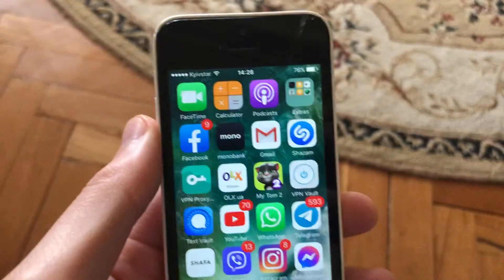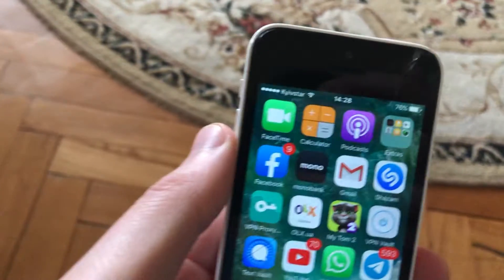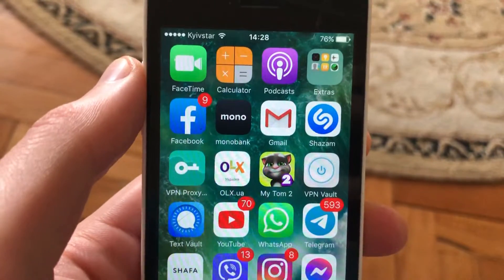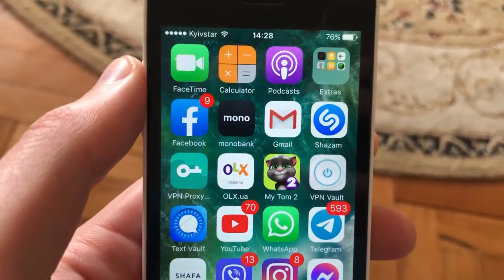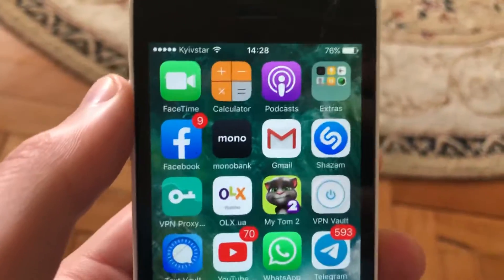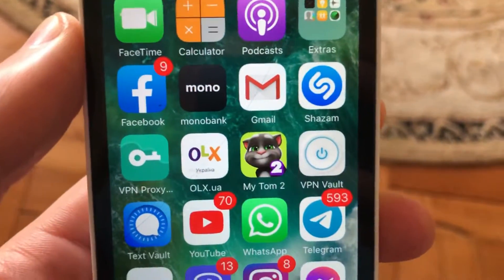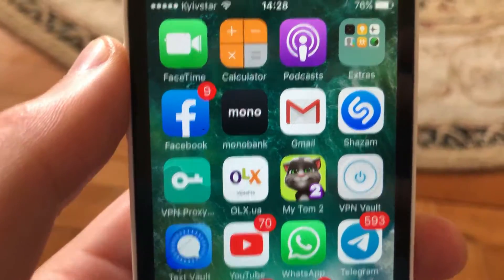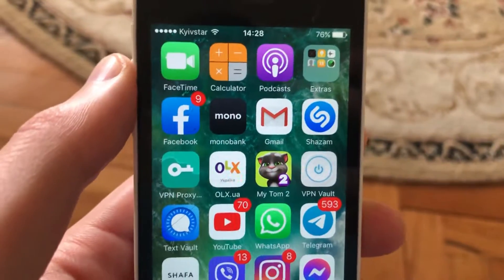How Can I Read My Wife Or GirlFriend’s WhatsApp Messages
If you don’t know How To Read My Wife Or Girlfriend’s Messages In WhatsApp, this video is for you.